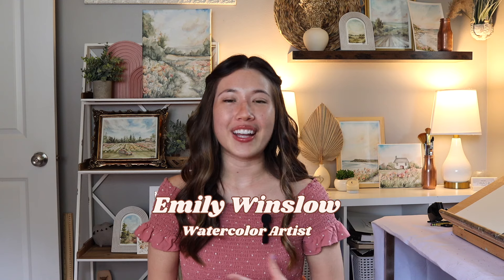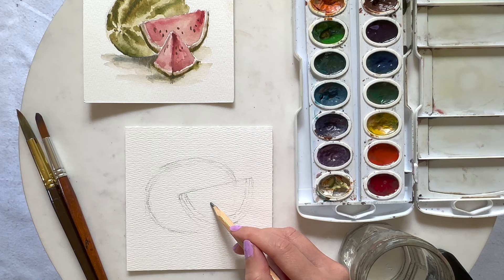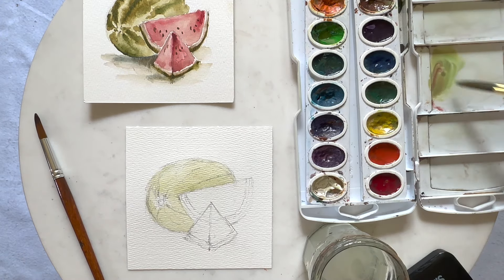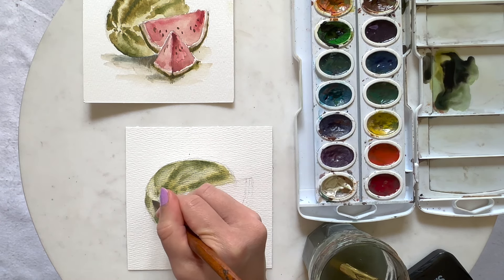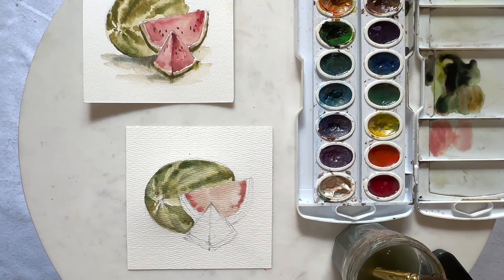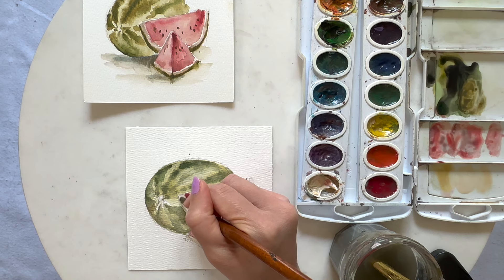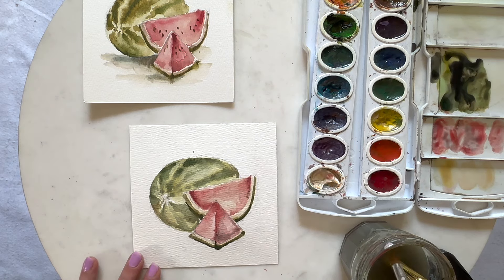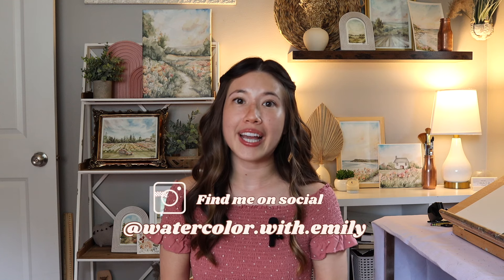WATERCOLOR WATERMELON TUTORIAL | summer fruits in watercolor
Hi friends! Welcome to my Summer Fruits in Watercolor series! I will be posting a new video each Tuesday and Friday in the month of July to teach you how to paint eight different fruits. In this video, I am going to show you a simple way to paint a watermelon with watercolor! I discuss the basic materials you need, and walk you through each step of the painting. In just about 20 minutes, you can create a beautiful piece of art for your home or as a gift for a friend!

Amazon Storefront:

CHAPTERS:

00:00 Introduction
00:42 Materials
01:10 Sketch
04:36 Paint
20:17 Final Piece